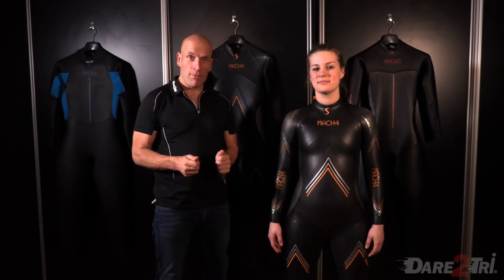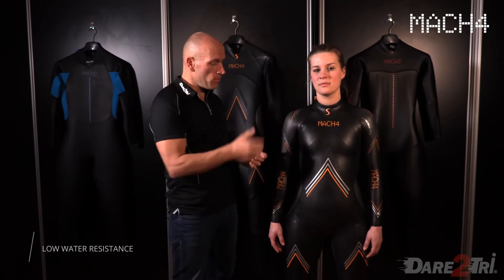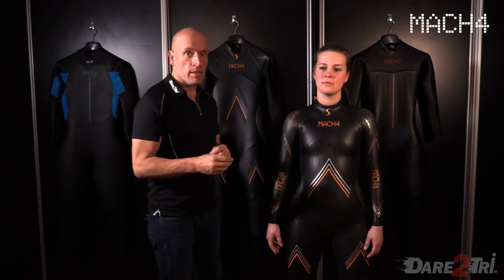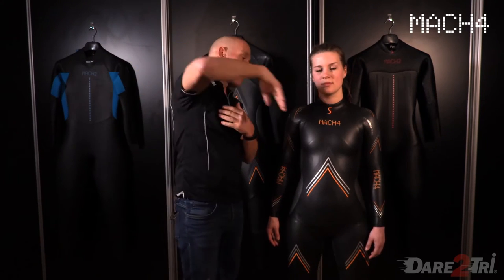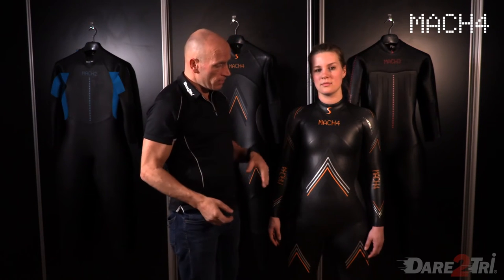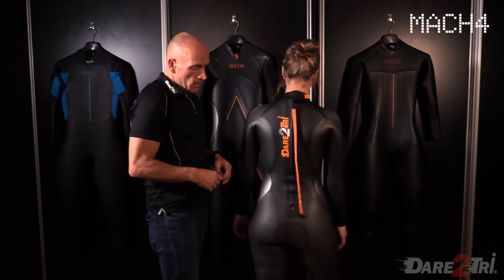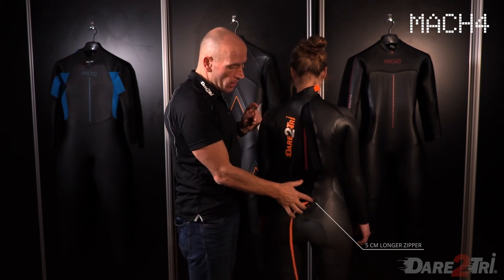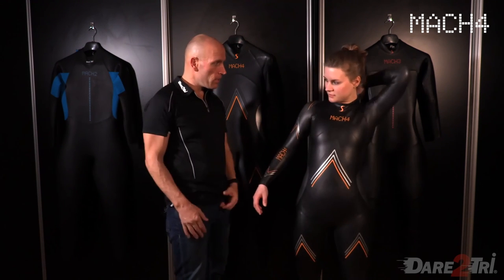Dare2Tri MACH4S wetsuit specification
The main improvements in the MACH4S are where we have paid even more attention to the smoothness of the material – and as a result the speed through the water and the speed of removing the wetsuit – than with the MACH4.